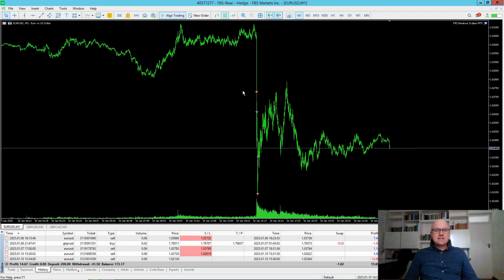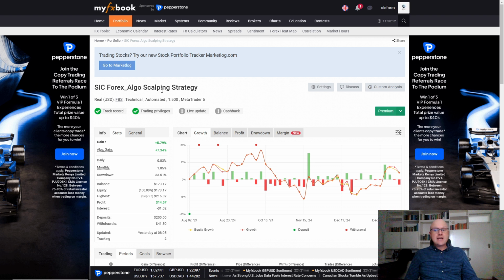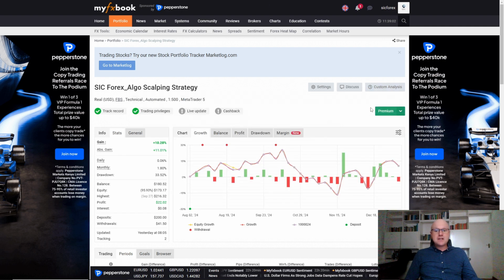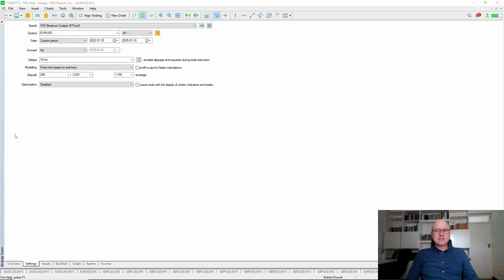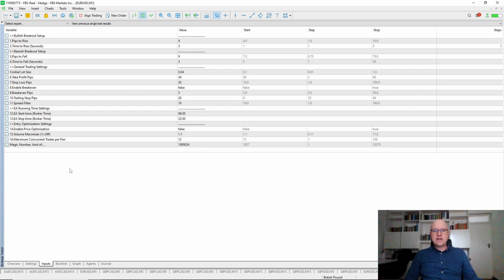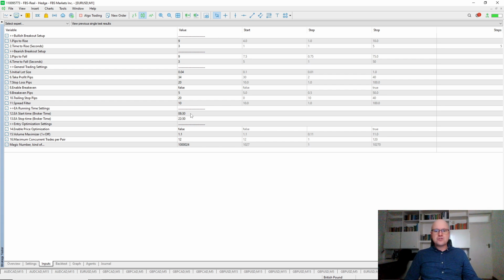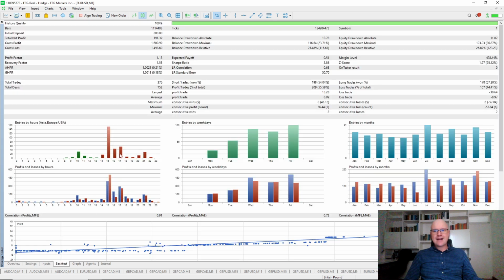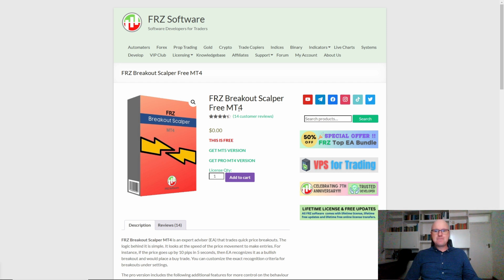FRZ Breakout Scalper EA Free Forex Robot 🔥Results Part 2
In today's video, we're diving into a follow-up review of the FRZ Breakout Scalper, an Expert Advisor designed for algo scalping on quick breakouts. Here's what we'll cover:

💡 What You'll Learn:

Verified trading results using my FBS real account (starting deposit: $200).
The exact settings I’ve been using for the FZ Breakout Scalper.
Additional tips and hints to optimize your trading experience.

📊 Trading Robot Insights:

Focused on quick breakout entries using speed of price movement.
Trades come with a stop-loss and take-profit, avoiding risky strategies like Martingale or grid.
Examples from Euro/USD trades where the robot executed successful sell trades on downside breakouts.

📈 Performance Overview:
Since starting on August 2, 2024, the account has gained 5.79% absolute growth (7.34% gain overall) with a starting deposit of $200.

🔍 Using Myfxbook’s custom analysis, I’ll show you the exact results for each EA and share why the FZ Breakout Scalper has been the standout performer on this account.

🎯 If you're looking to explore trading robots like the FRZ Breakout Scalper, don’t forget they’re available for free! Start your algo trading journey today.